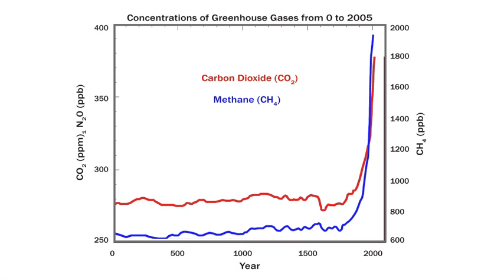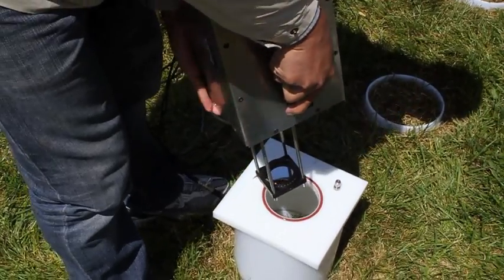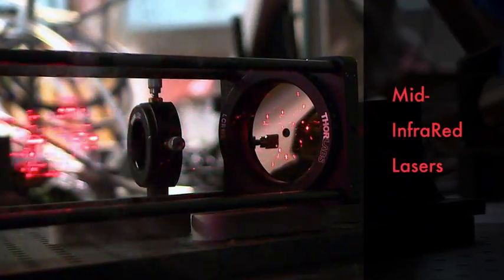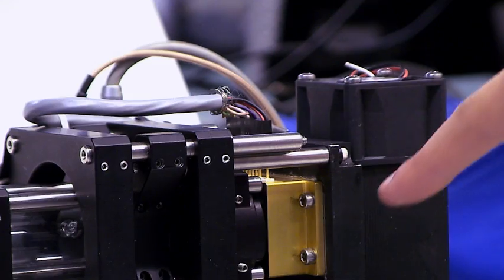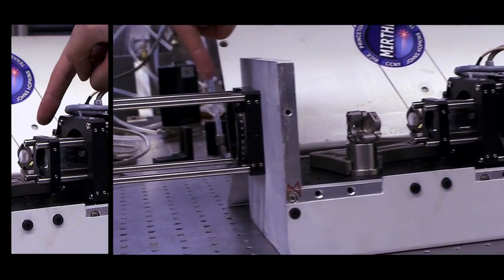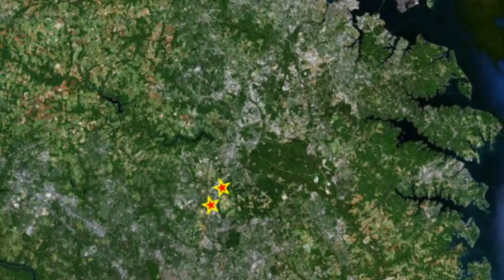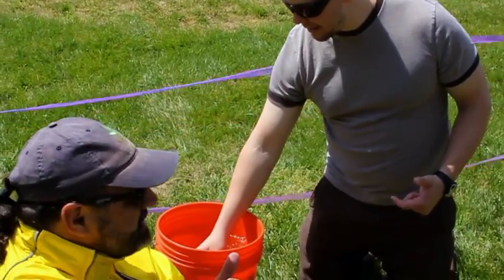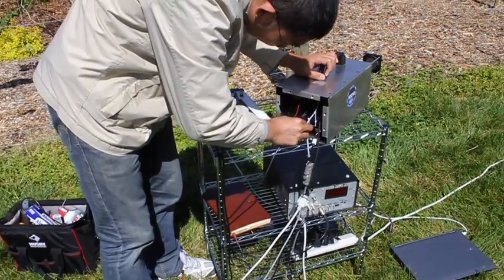'Using Mid-InfraRed Lasers'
Five Princeton graduate students are leading a yearlong field research project using new laser sensors to measure pollutants with unprecedented sensitivity.